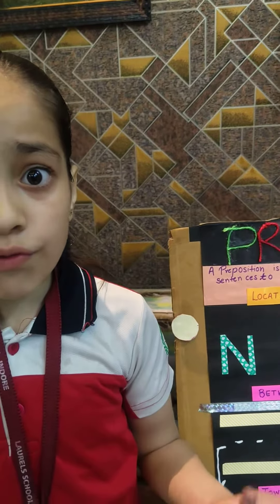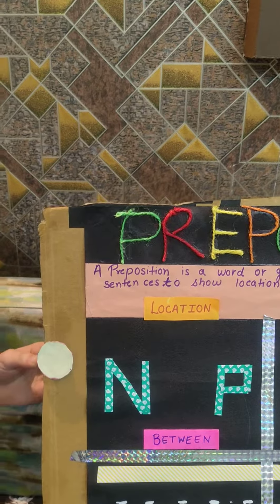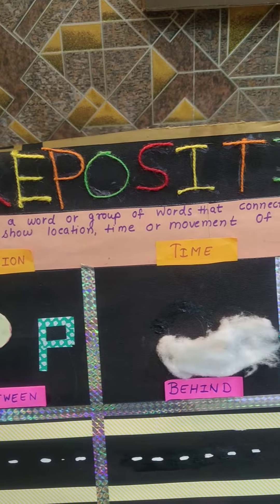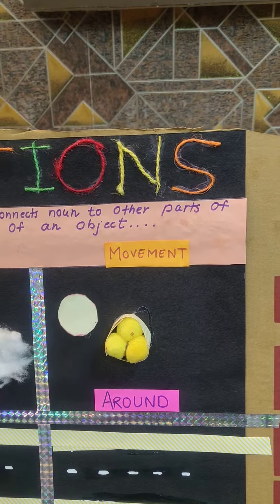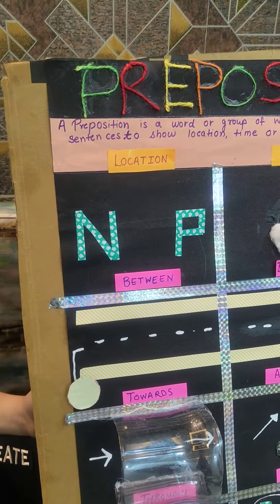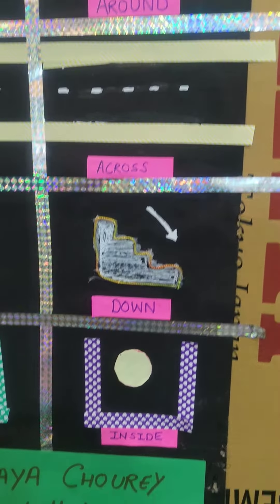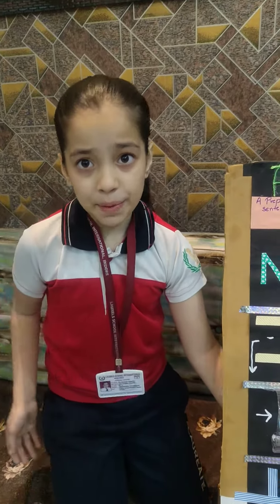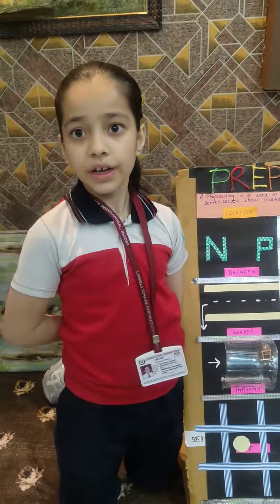englishproject grammar preposition class4 3D Aadhayachourey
a fun and effective way to teach ur kid the concept of prepositions